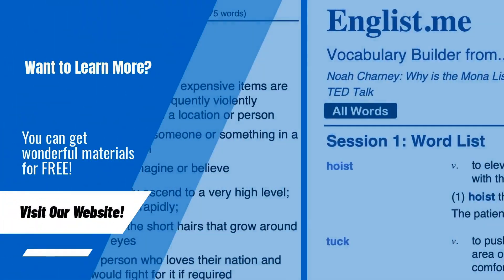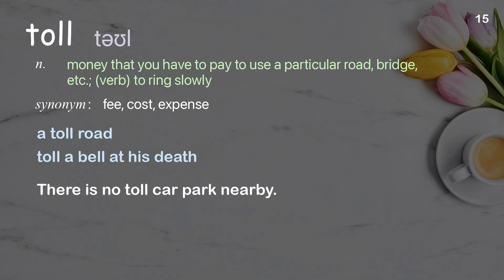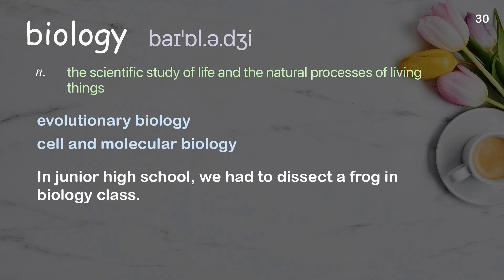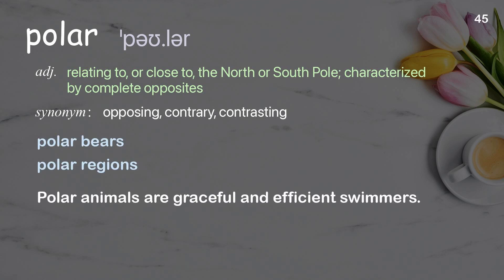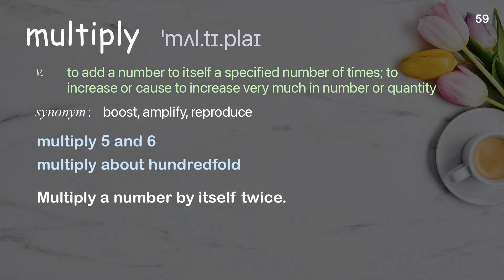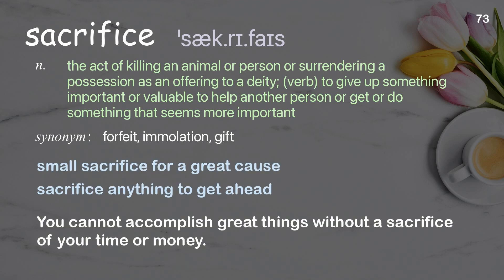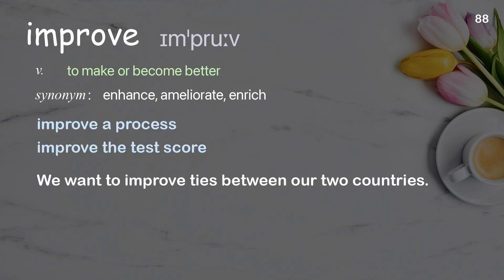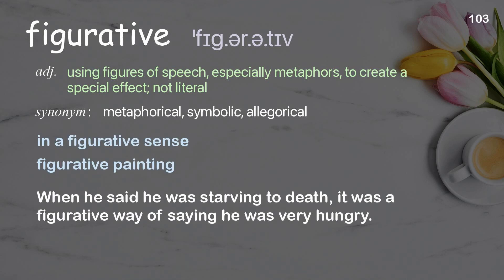103 Academic Words Ref from "Andras Forgacs: Leather and meat without killing animals | TED Talk"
■PLEASE NOTE

■Reference Source
Andras Forgacs: Leather and meat without killing animals | TED Talk